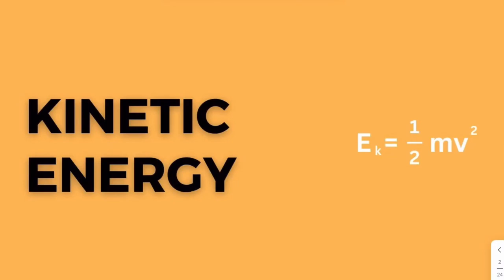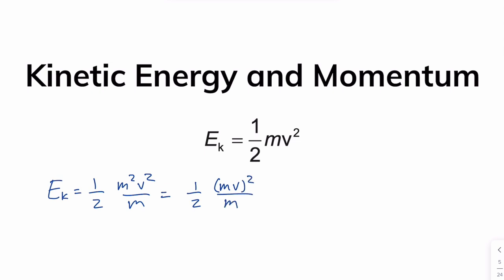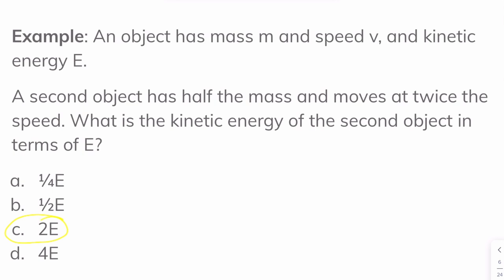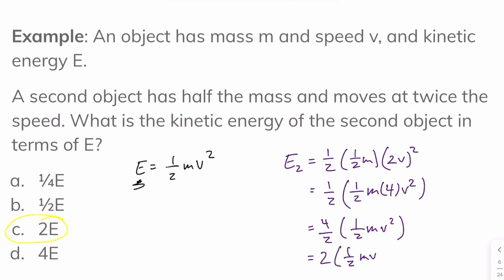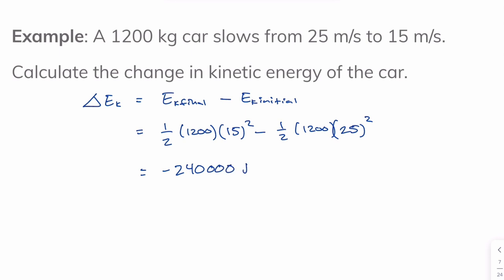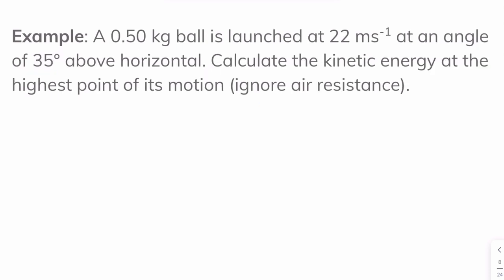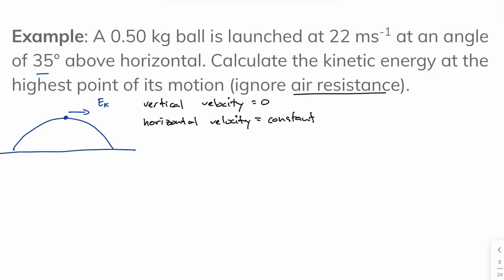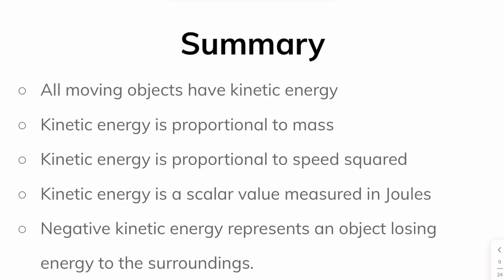Kinetic Energy (Explanation and Examples for A.3 IB Physics)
This video defines and explains kinetic energy as it relates to the IB Physics topic of A3. There are example questions that illustrate some of the key understandings of kinetic energy.